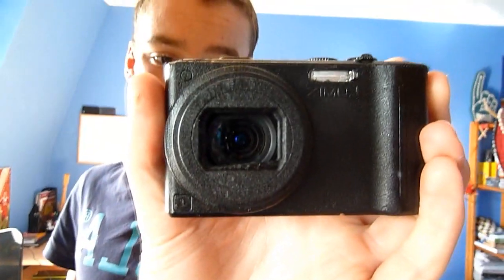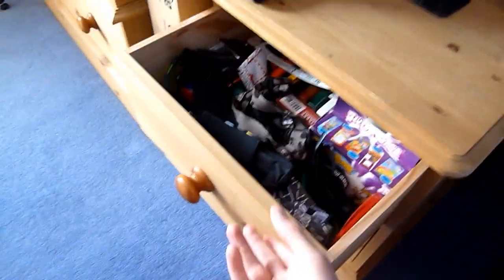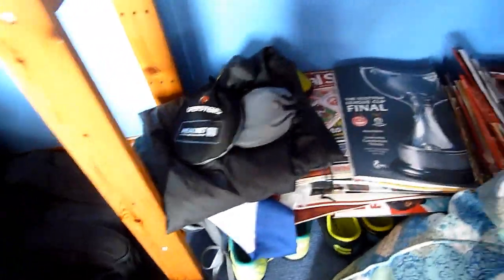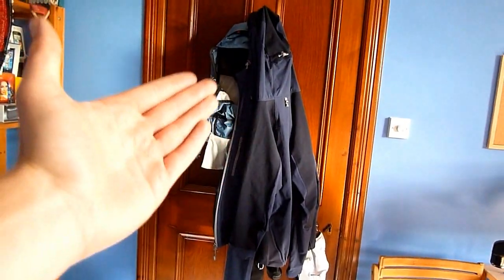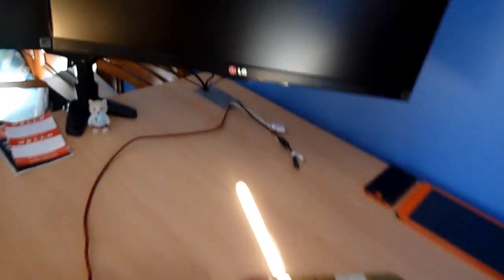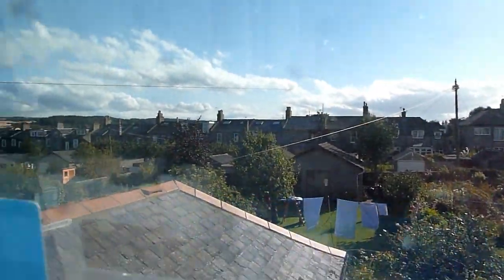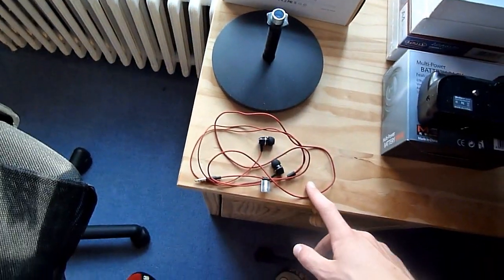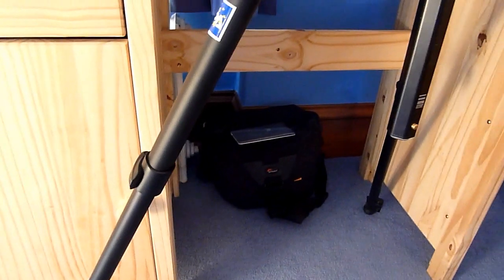EPIC ROOM TOUR | EDITING/YOUTUBE/GAMING SETUP | 1,000 SUBSCRIBERS | 2014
EPIC DESK TOUR - EDITING/YOUTUBE SETUP - 2014 v1
Best Gaming Setup
Ultimate desk tour
Ultimate Gaming Setup
Room Tour
Tour of a geeks room
tour of a geeks desk